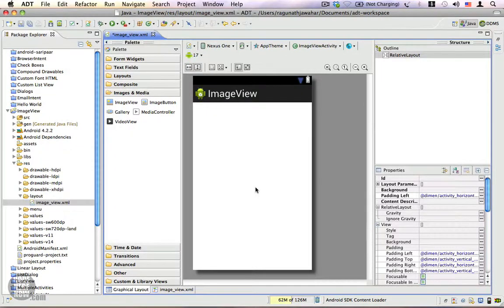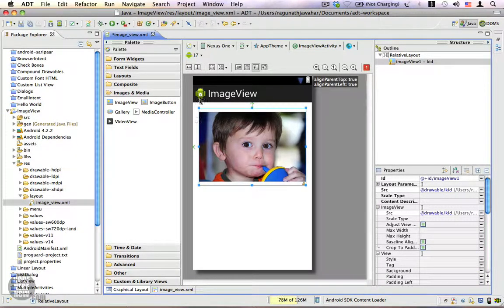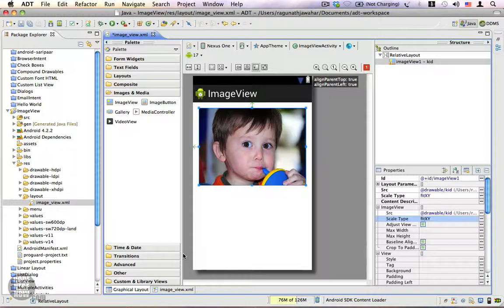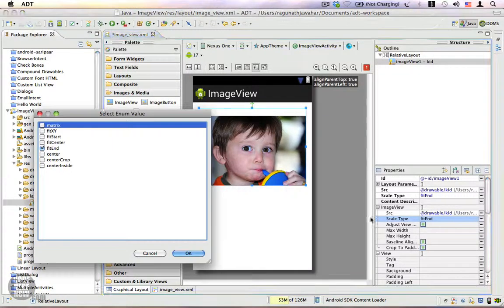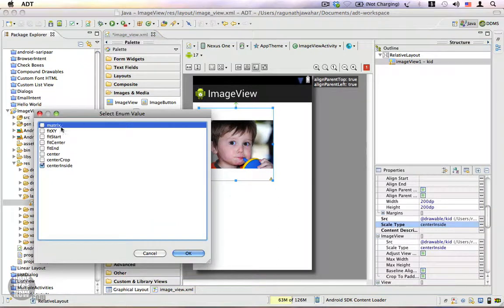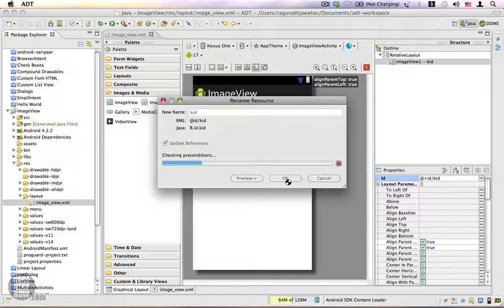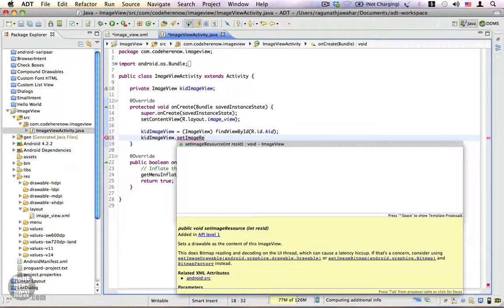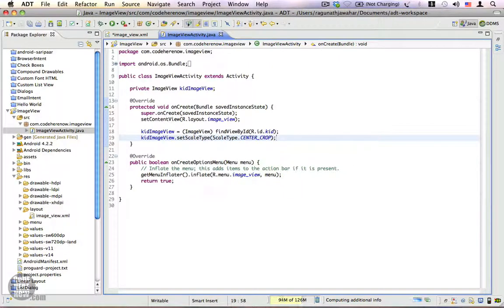Android Tutorial 30 - A Chat with ImageView